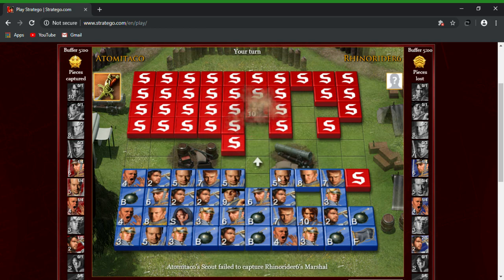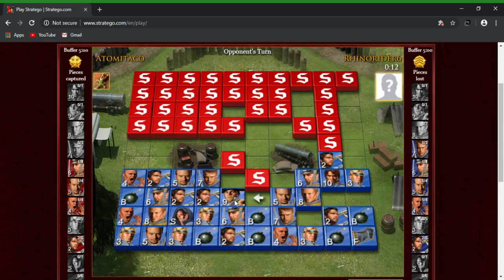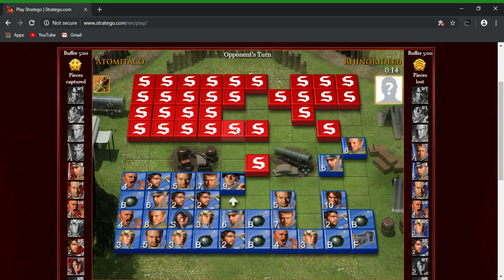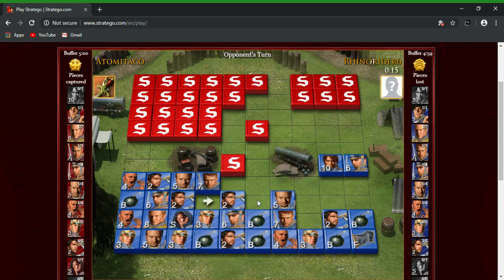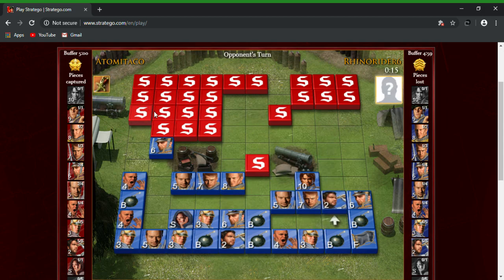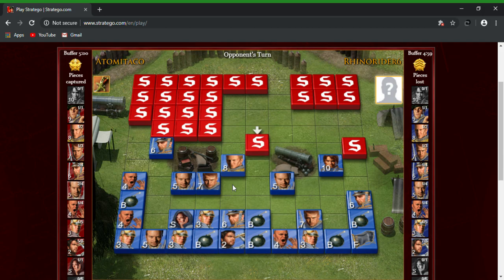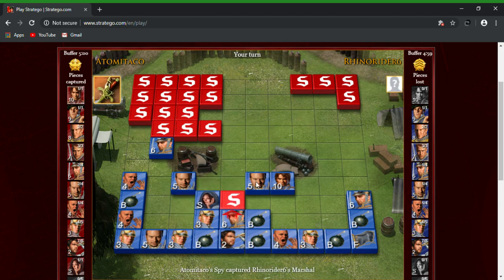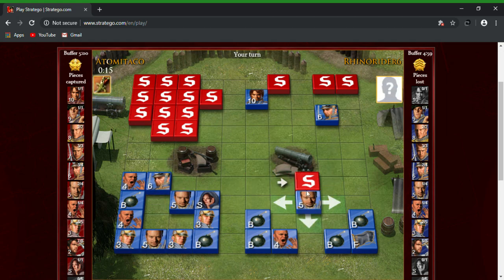Stratego- Road to Platinum Ep. 12- Atomitaco v. RhinoRider6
Close game to make it a dozen wins in a row.